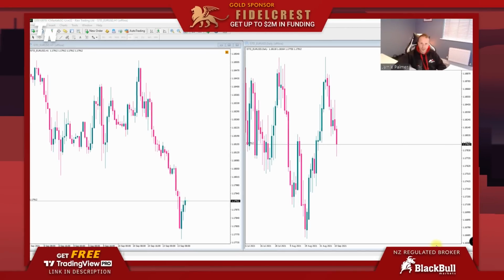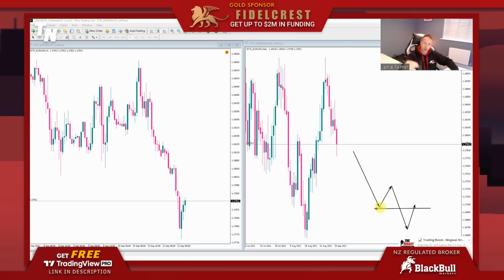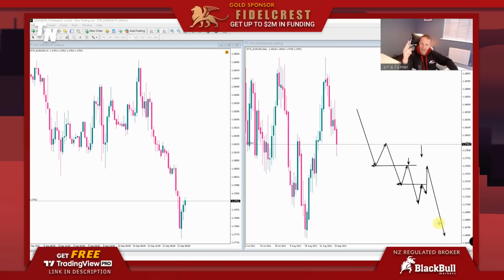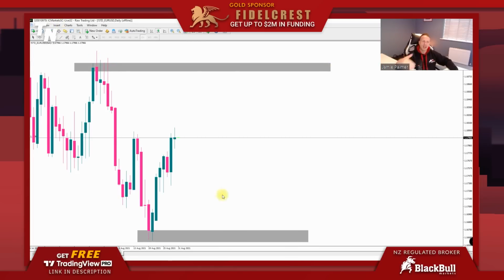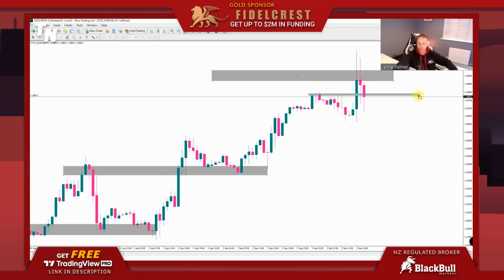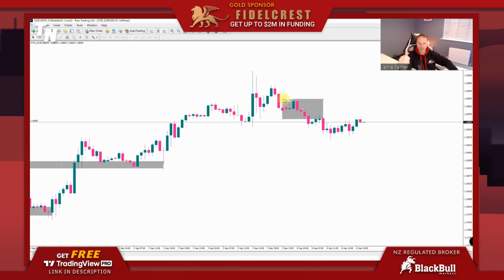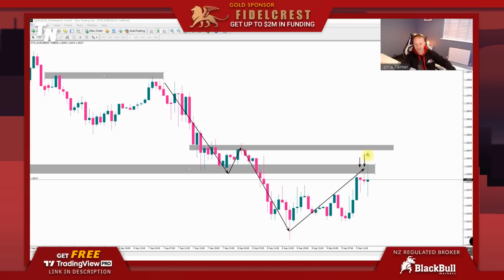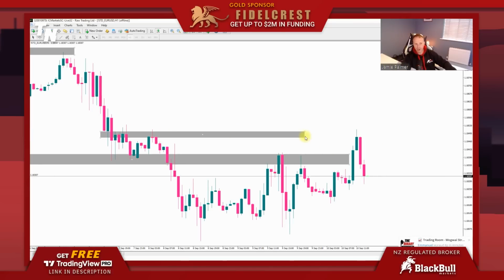How to Spot Institutional Levels to Get High Probability Trades (Support & Resistance Series 2/3)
00:00 Introduction
01:01 Difference Between Static & Active SnR
02:29 The Perfect Break & Retest
03:17 Institutional Trade
04:34 Trade Example
06:12 Big Institutional Level
08:20 The Perfect Opportunity
11:31 Final Thoughts